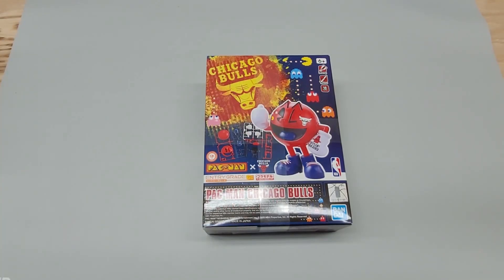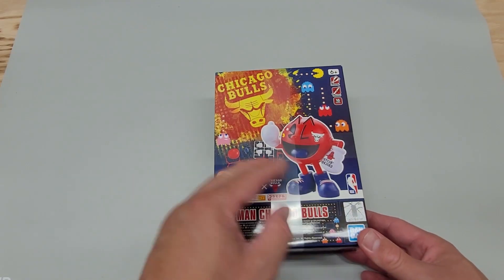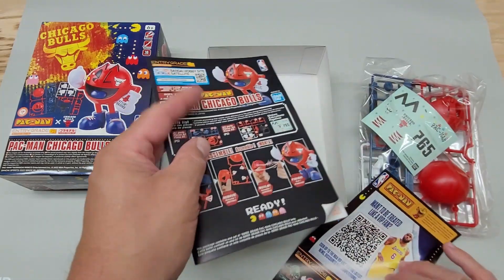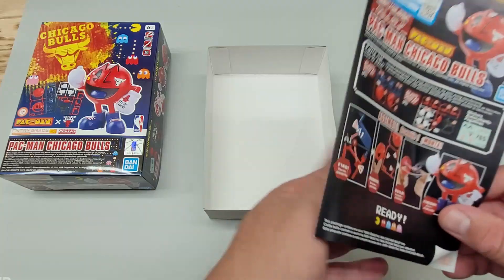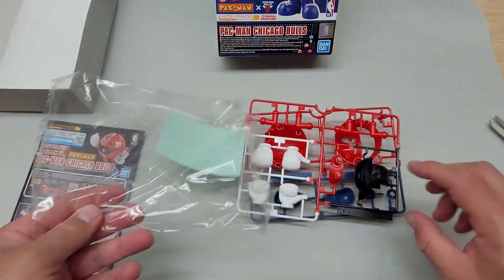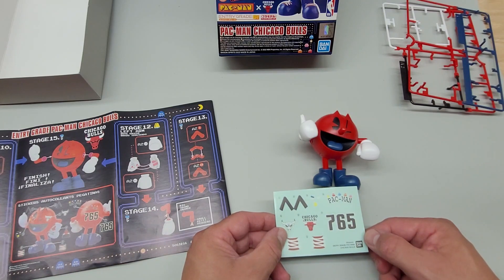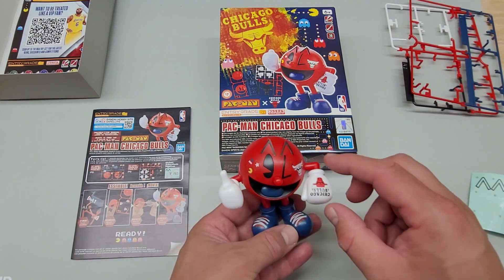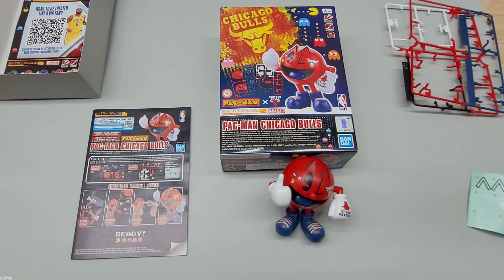(2022) Bandai Hobby - Chicago Bulls Pac Man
A quick and easy pick-up from Amazon to add to any vintage gamer's collection.  This Bandai Hobby Pac-Man may not be "vintage" but it supports the vintage look and feel.  A quick video of the unboxing and assembly of a Chicago Bulls Pac-Man!

Pick up one for yourself from Amazon!

0:00 - Intro
0:08 - Overview of the Bandai Hobby Chicago Bulls Pac-Man
1:12 - Inside the Pac-Man Bulls Box
2:52 - Magic assembly of Pac-Man Bulls
3:59 - A complete Chicago Bulls Pac-Man with stickers and all!
5:25 - Vintage Gaming Memories Shrine